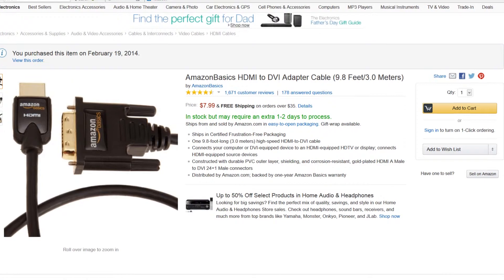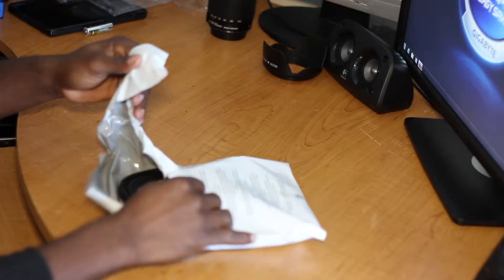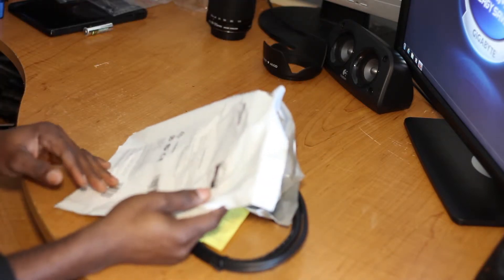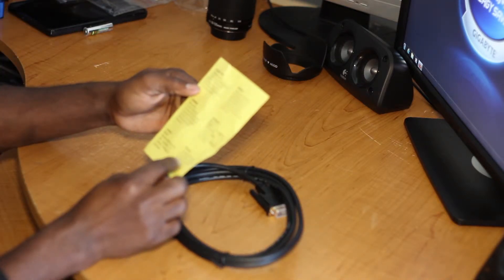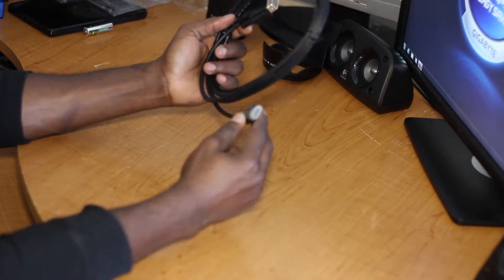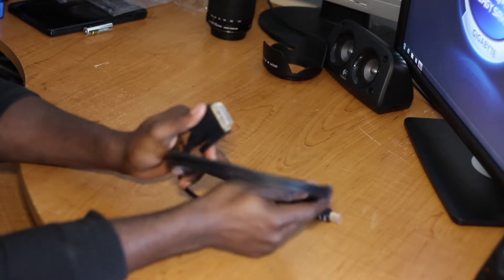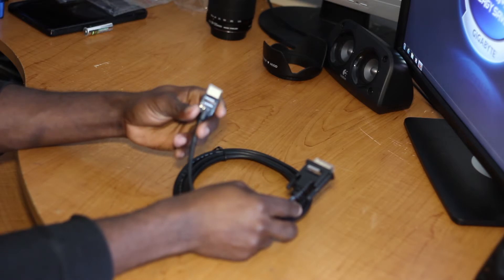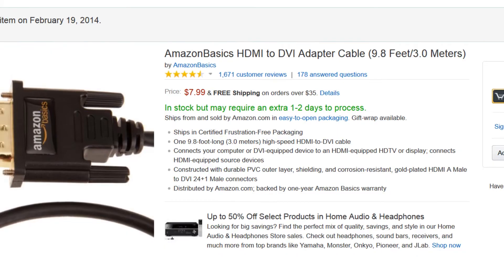AmazonBasics HDMI to DVI Adapter Cable (9.8 Feet/3.0 Meters) UNBOXING